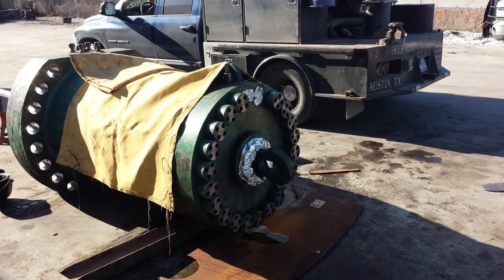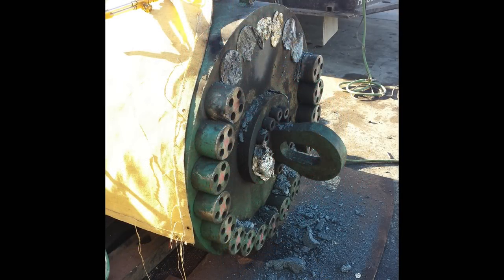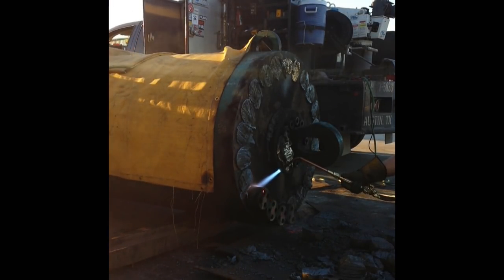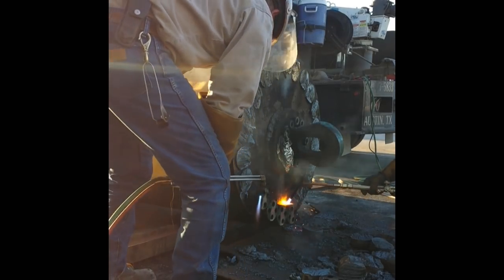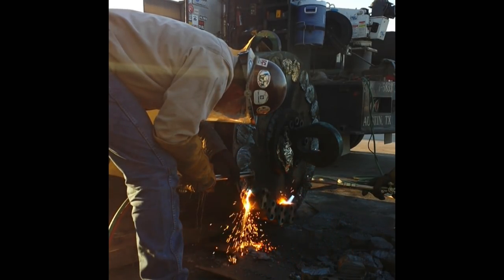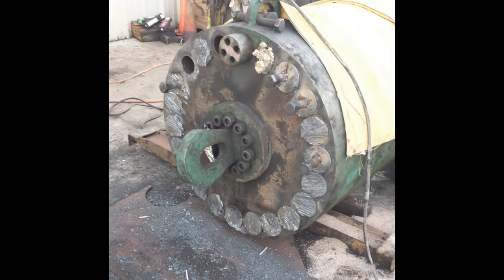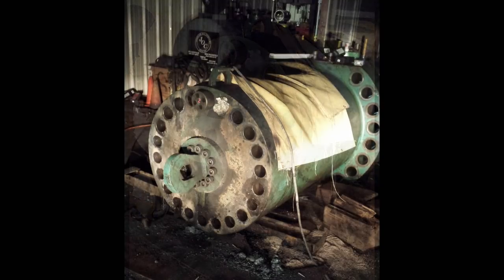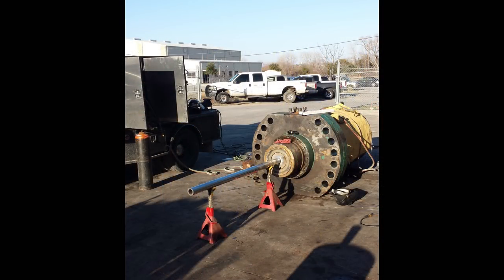Hydraulic Cylinder Flange Bolt Removal.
Tell me what you think. What could I have done differently. This was an interesting one for sure. Unfortunately this was before my YouTube endeavors. Hopefully you are able to pick up a pointer or two...or possibly what Not to do! Either way, as I've mentioned before, this is a How I did it, Not a how to do it.. Thank you for your support. It'll help me keep making these videos. Well, Longer videos. Enjoy the quick 2:20 minute clip.